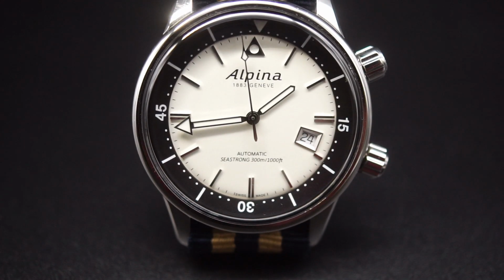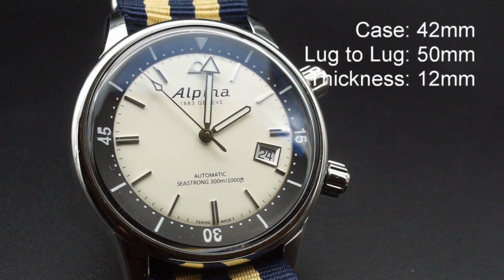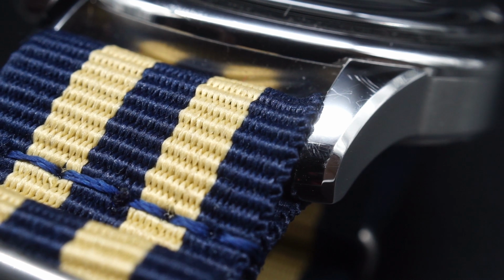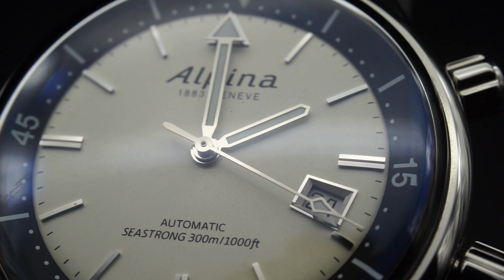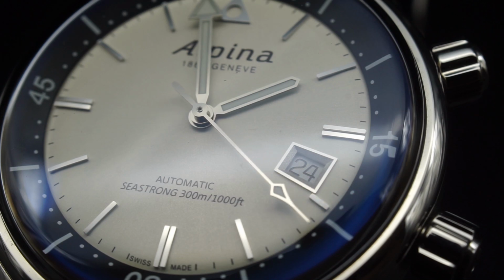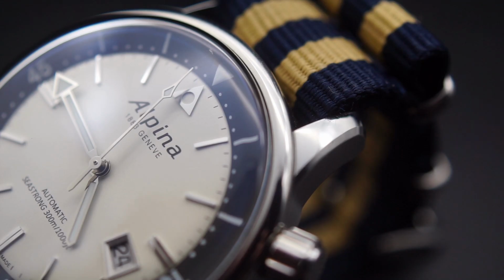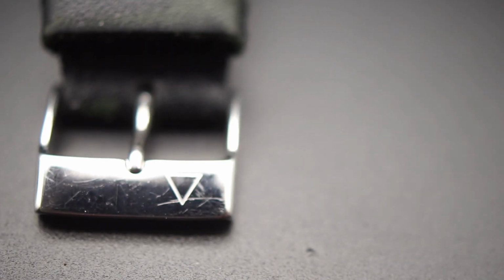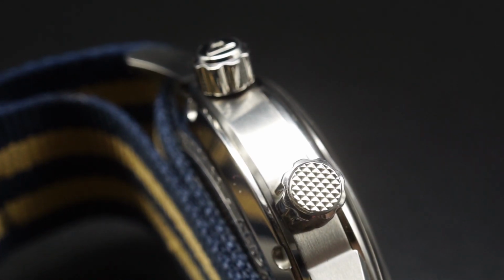NSOW 13-19 Alpina Seastrong Heritage Diver Review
An indepth review of the Alpina Seastrong Heritage Diver.  Please watch the whole thing but heres a spoiler - I love this watch.